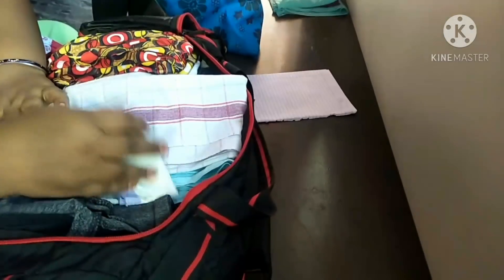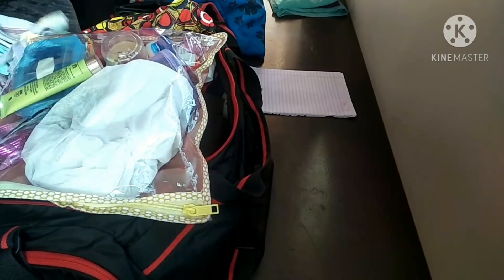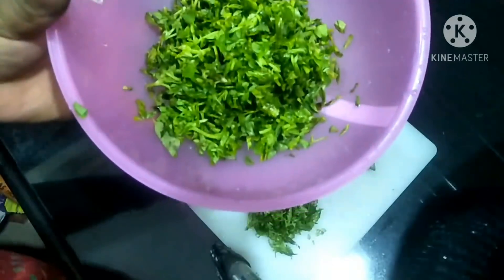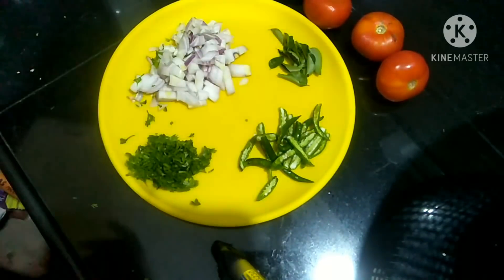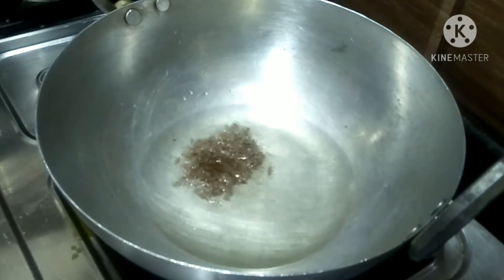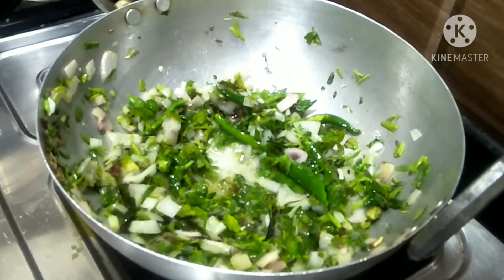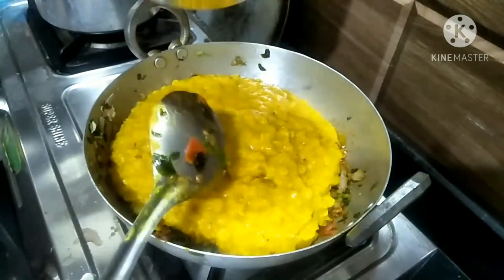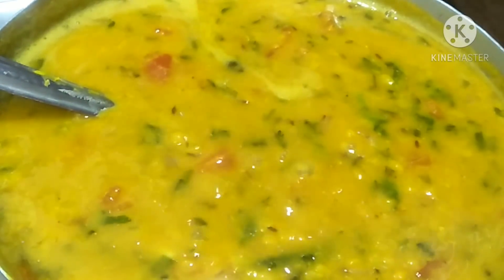ಊರಿಗೆ ಹೋಗುವ ತಯಾರಿ/ಮೆತಿ ದಾಲ್ ಫ್ರೈLuggage Pack Meti Dal fry Kannada Vlog